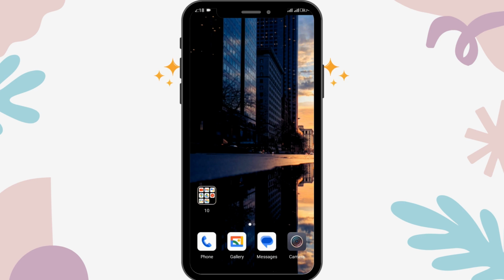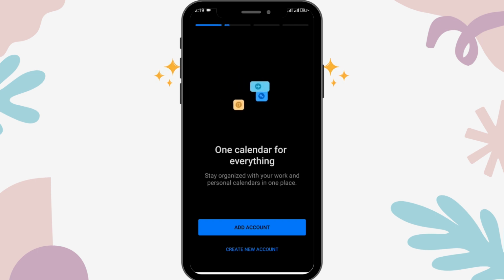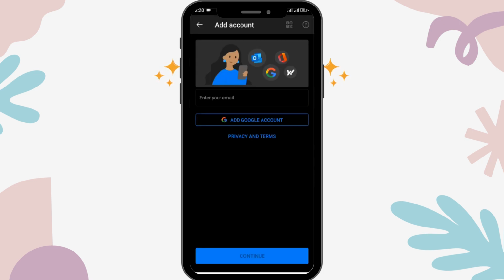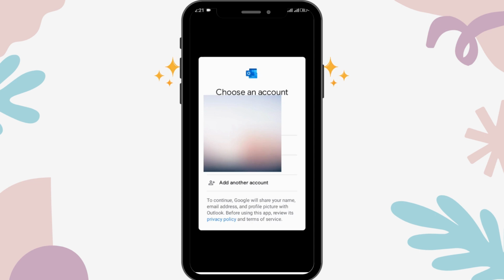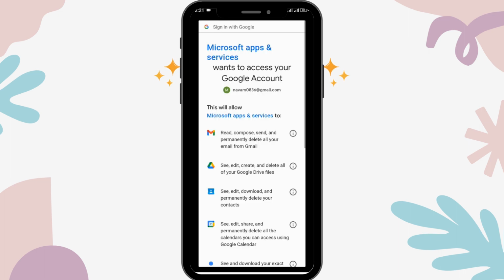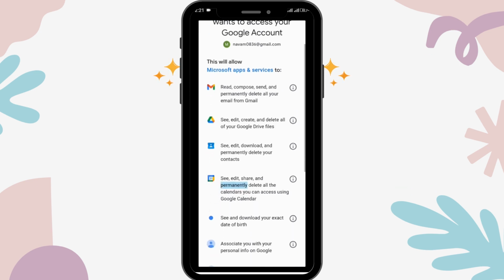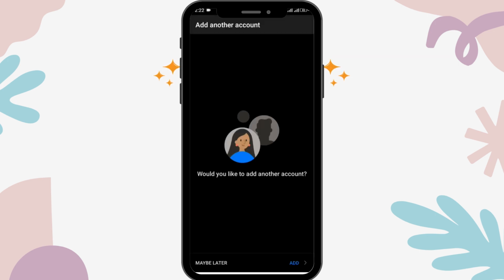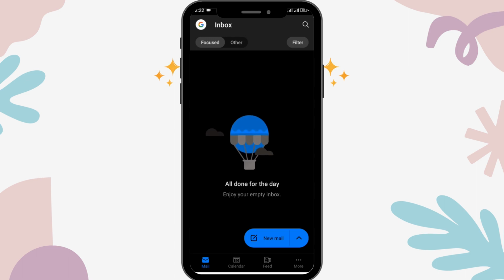How to Login Hotmail App?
Welcome to QuickFixTutorials! In this comprehensive tutorial, we'll guide you through the process of logging in to the Hotmail app. Whether you're a new user or need a refresher, we'll show you step-by-step how to access your Hotmail account using the mobile app. From downloading the app to signing in and navigating the interface, our guide will ensure a seamless login experience. Join us now and gain instant access to your Hotmail account with the Hotmail app!